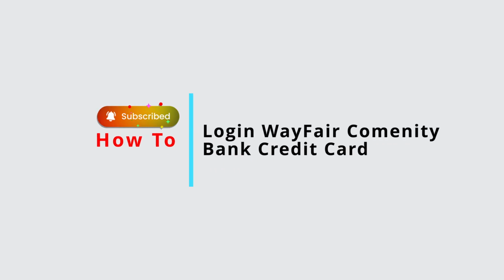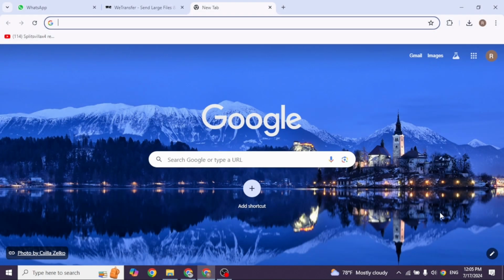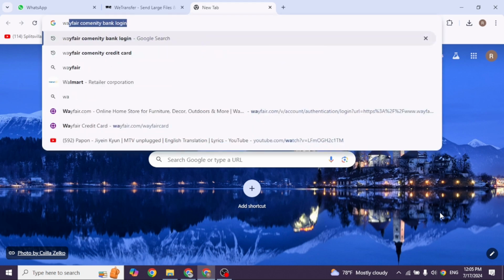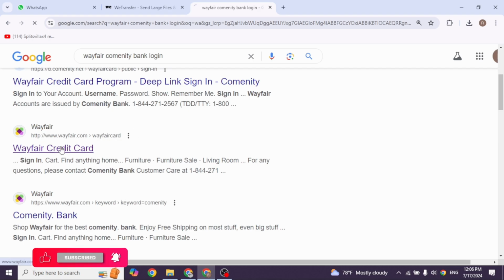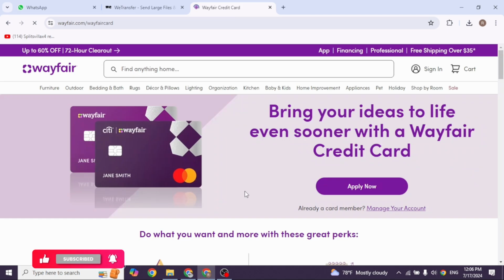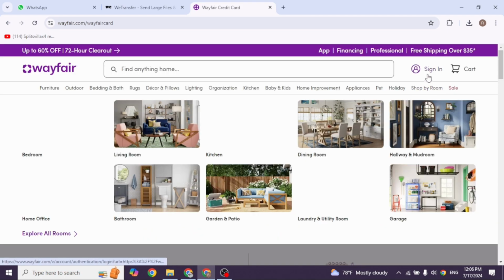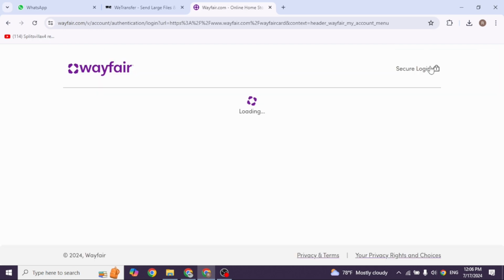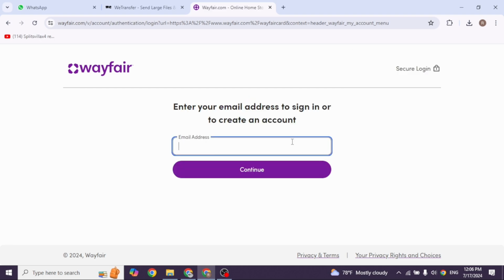How to Login WayFair Comenity Bank Credit Card 2024? Wayfair Credit Card Login for MasterCard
Tutorial On How to Login WayFair Comenity Bank Credit Card 2024

Welcome to Official Help Desk! In this video, we'll guide you through the process of logging into your WayFair Comenity Bank credit card in 2024. We'll also cover how to login to your WayFair Comenity Bank credit card online and through the app.

📝 **Topics Covered:**

- How to Login WayFair Comenity Bank Credit Card 2024: Step-by-step instructions to access your WayFair Comenity Bank credit card account in 2024, ensuring you can manage your credit card effectively.

- How to login WayFair Comenity Bank credit card online: Detailed guidance on navigating the Comenity Bank online portal to perform a successful WayFair credit card login.

- How to login WayFair Comenity Bank credit card app: Tips and tricks for logging into your WayFair Comenity Bank credit card account using the mobile app, covering common issues and solutions.

0:00 - Introduction
0:05 - How to Login WayFair Comenity Bank Credit Card 2024
0:15 - How to login WayFair Comenity Bank credit card online
0:25 - How to login WayFair Comenity Bank credit card app

💬 Have you encountered issues while trying to log into your WayFair Comenity Bank credit card account? What solutions worked for you? Share your experiences or ask for help in the comments section below!